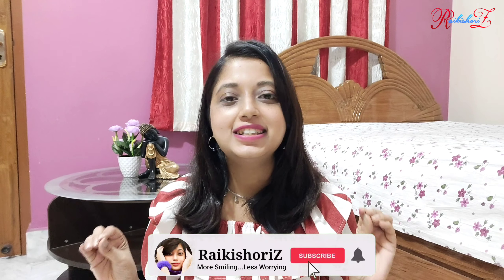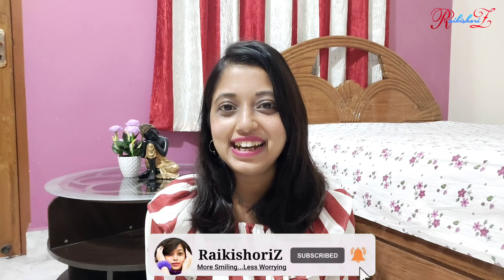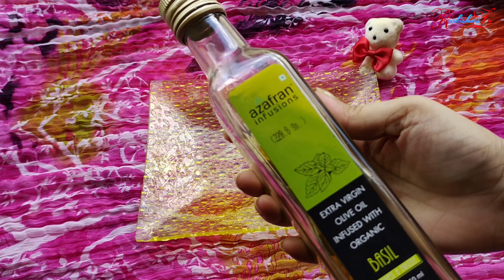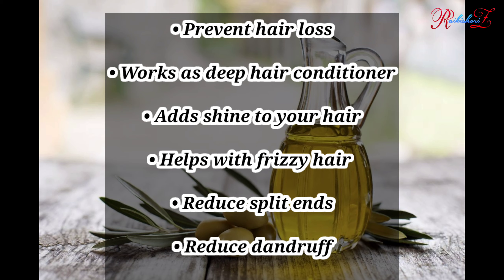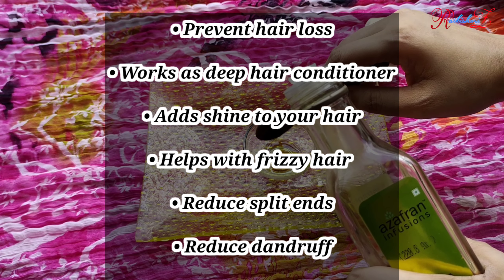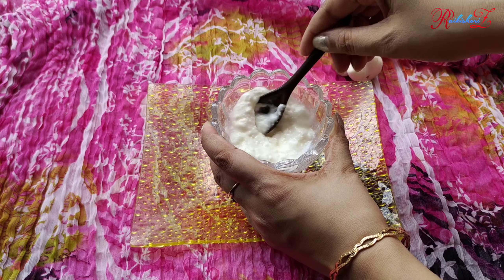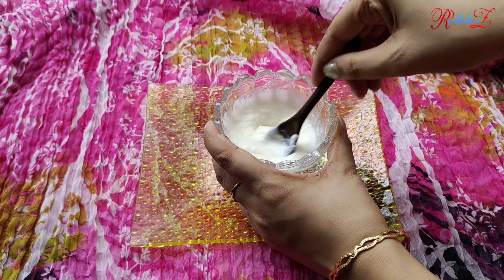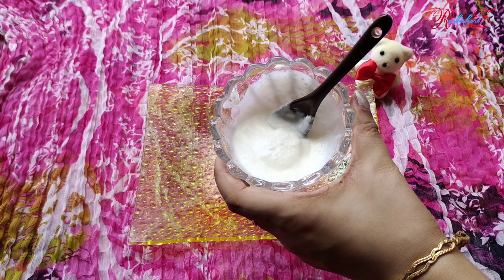HAIR SPA At Home | DIY Hair Mask | Hair Spa Kaise Karte Hain | RaikishoriZ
Hello Raikishorians
Here in this video I have done hair spa at home. You can easily do this hair spa process at home easily because I used nominal products to do so.
After using this hair treatment you are not going to any saloon.
Moreover this a pocket friendly and damage free spa that you never experience before.

Link of Monsoon hair problems and solution.